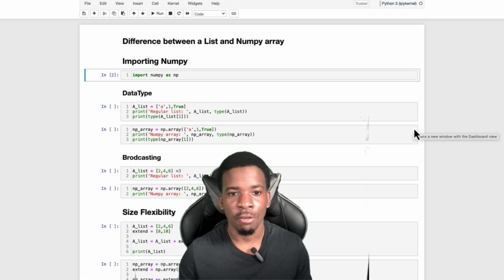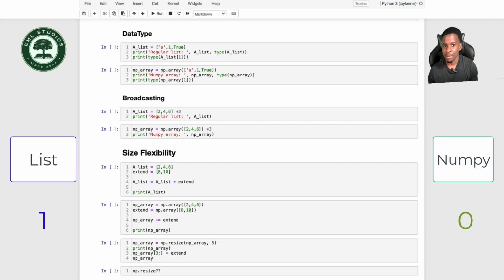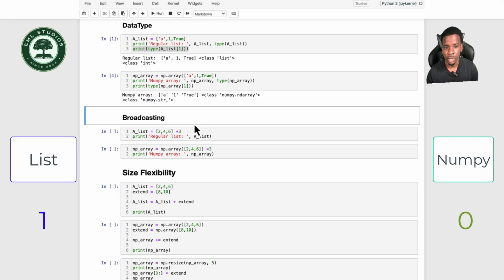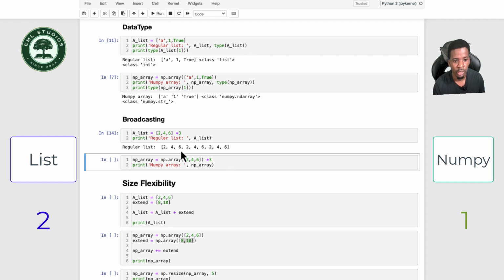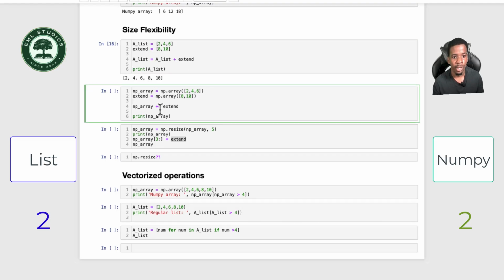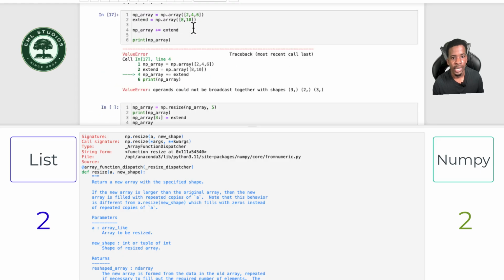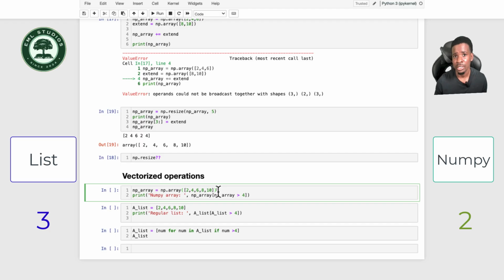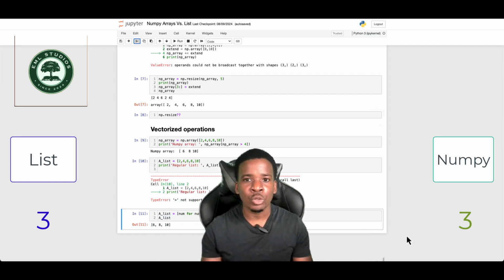List Vs. Array(Numpy)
In this video we do comparisons between Numpy Arrays and List within Python. We go through different scenarios such as how they handle different  Datatypes, broadcasting, size flexibility, and vectorized operations.

Timecodes
0:00 - Introduction
0:58 - Importing Numpy
2:00 - Data type Comparison
6:27 - Broadcasting Comparison
8:26 - Size Flexibility Comparison
13:12 - Vectorized Operations Comparison
15:33 - Results and Conclusion